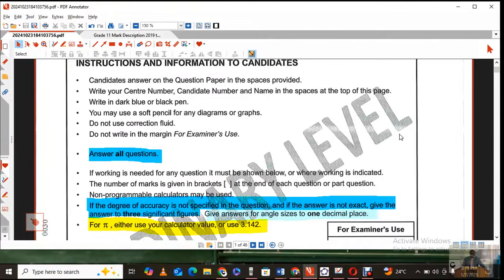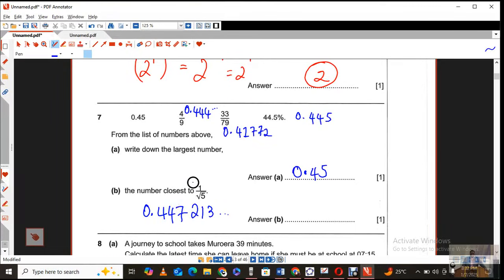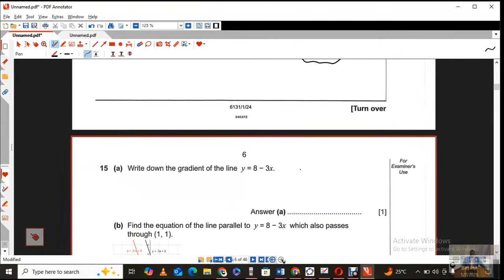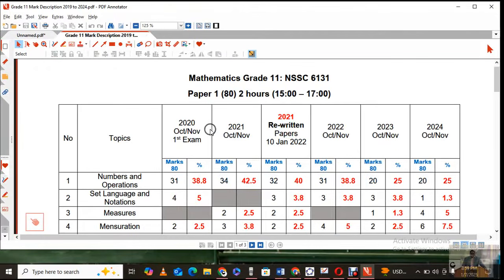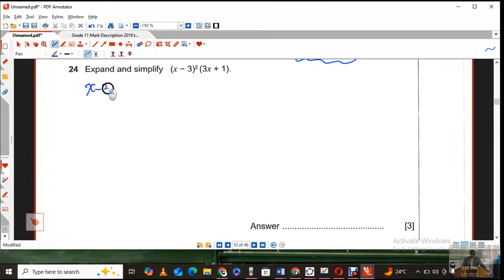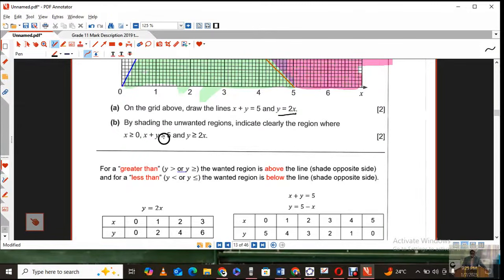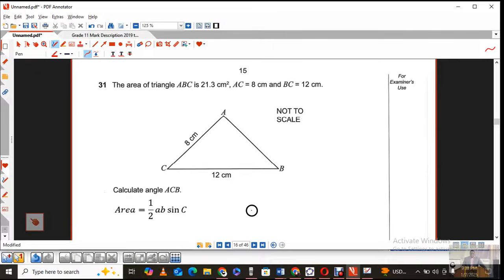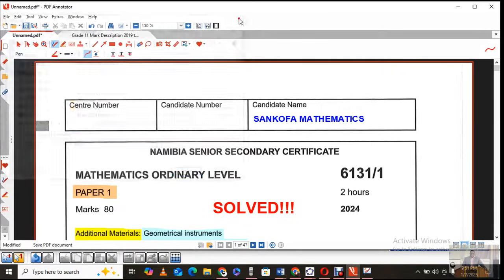NSSCO PAPER 1 OF 2024 SOLVED